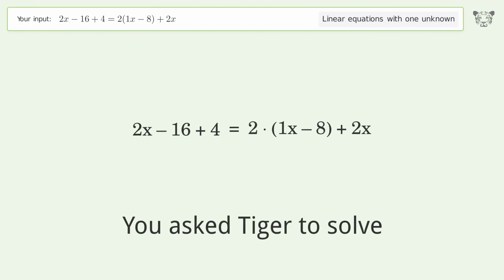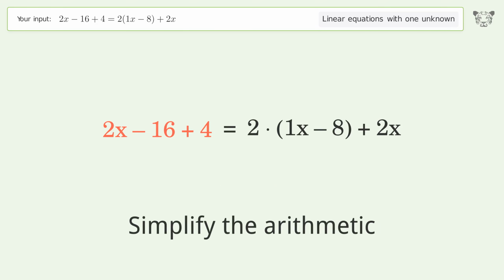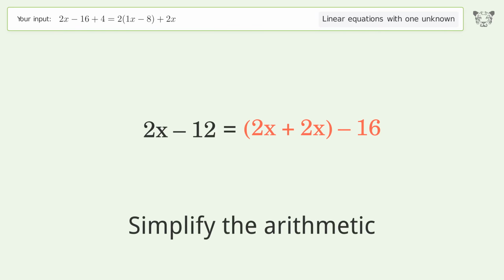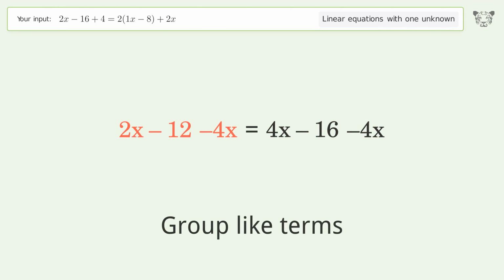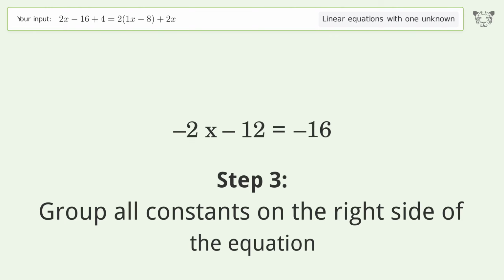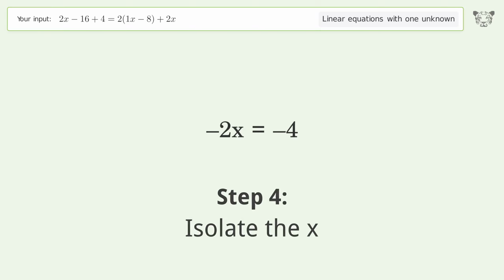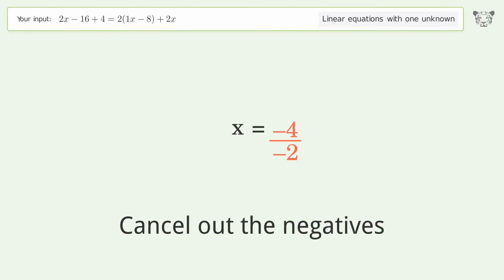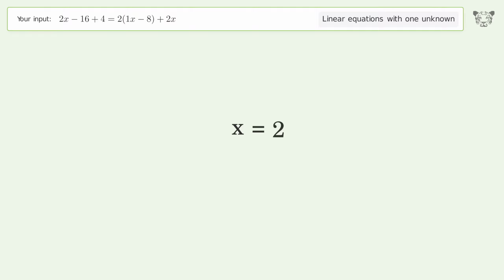Solve 2x-16+4=2(1x-8)+2x: Linear Equation Video Solution | Tiger Algebra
Struggling with 2x-16+4=2(1x-8)+2x? Watch our step-by-step video on Tiger Algebra to master this linear equation effortlessly. Also check out for more tips and tricks for dealing with linear equations with one unknown